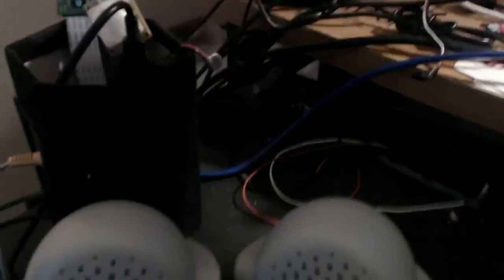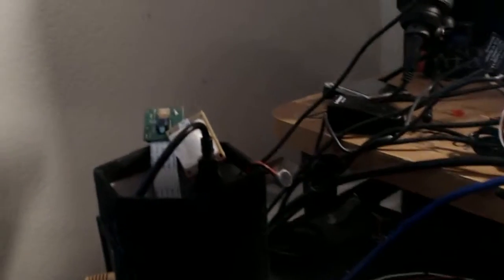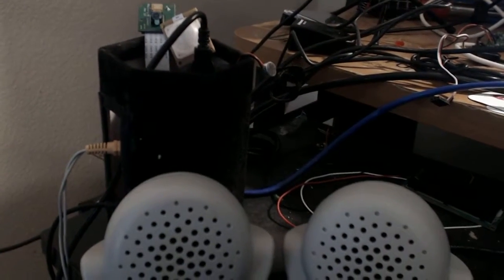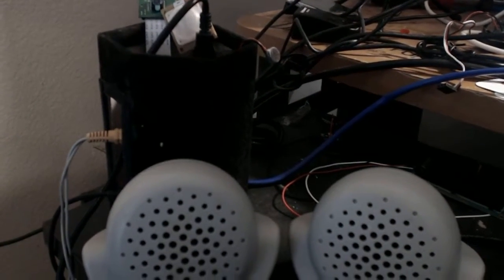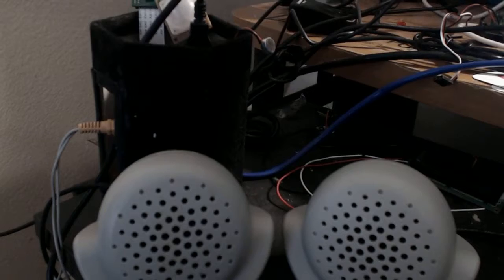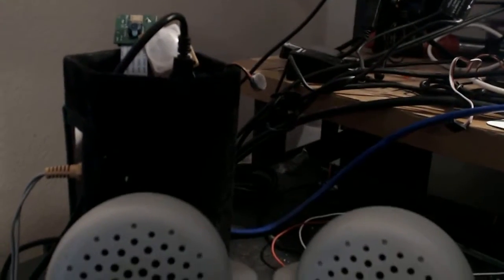SASHA - Ask Sasha, What is Bacterium? (AmazonEcho Clone)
Lance shows how you can ask SASHA what things are and get a response back... Audio isn't so good, but you get the gist of it.